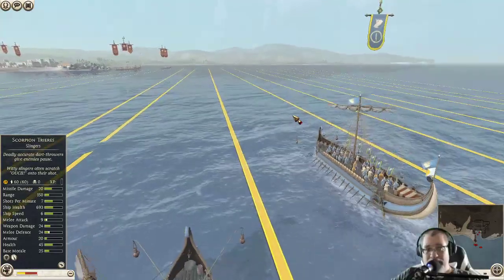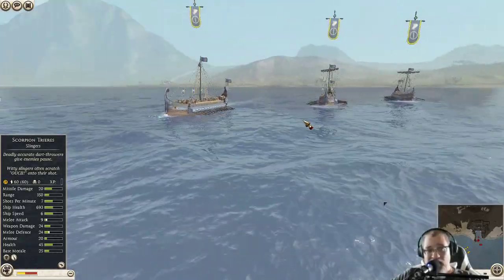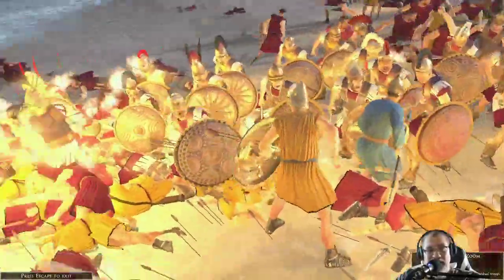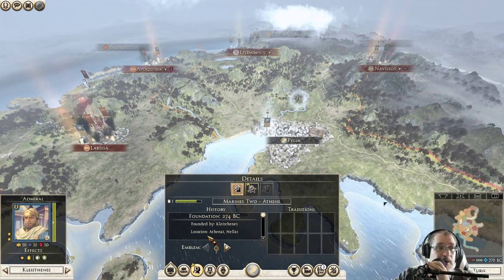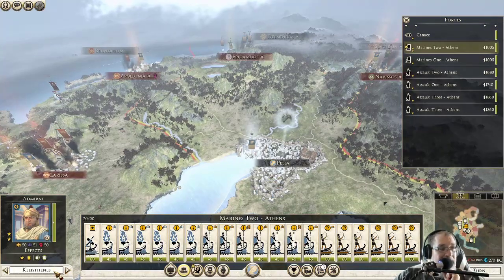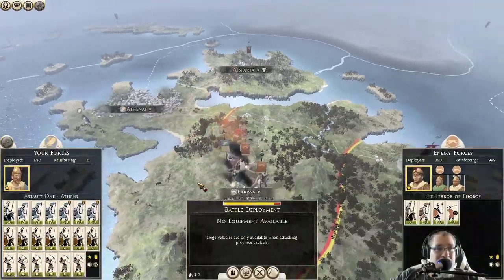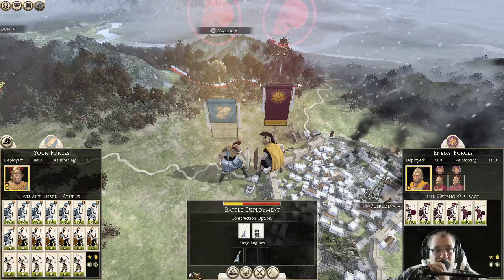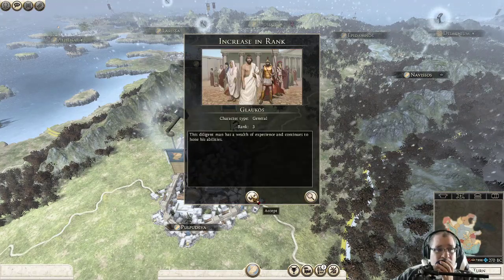Freeqo Plays Rome Total War 2 in God Mode – Athens 2 – Episode 02 – Greek I - Battle of Pella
God Mode Let’s Play for Total War: Rome II
Welcome to Freeqo Plays Rome Total War 2 in God Mode, the Athens 2 Edition where I take my Athenian Empiring to the next Freeqo level.  This is episode number 02.  In this episode, we attempt to conquer the entirety of the Greek lands, including Sparta.  We start off with our first military campaign, a naval-land assault on the Macedon faction’s heart of power, Pella.  Let’s see if we can finish the Greek Choicer off by the end of this episode.
This begins our Greek Campaign, Part. 1 – The Battle of Pella.
The war against choice begins in another universe where Freeqo plays in God Mode.